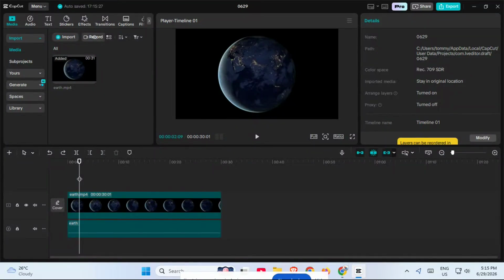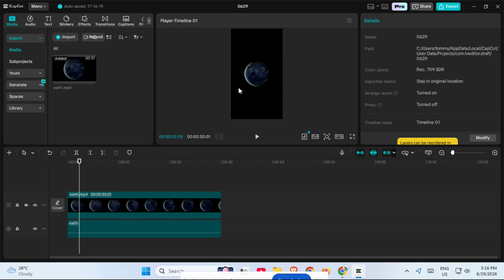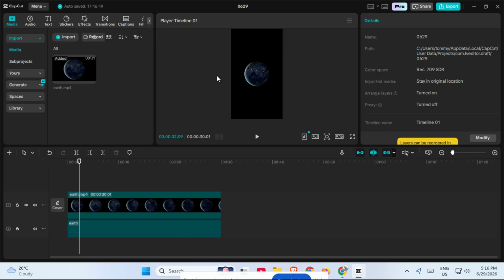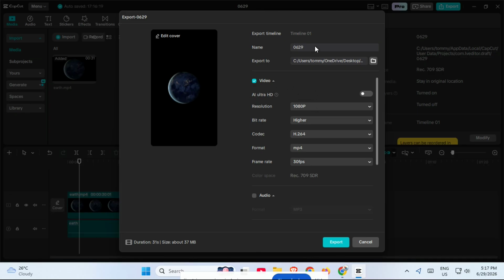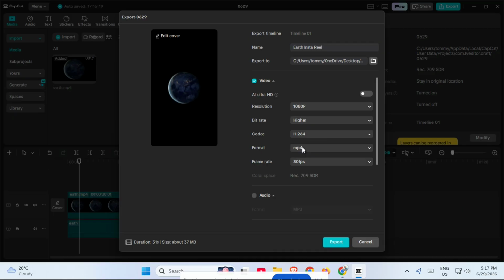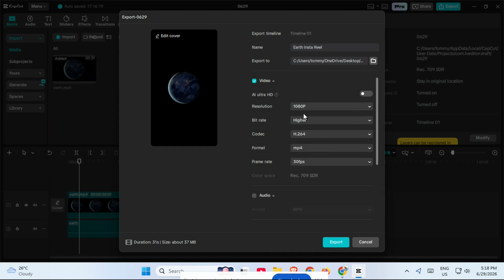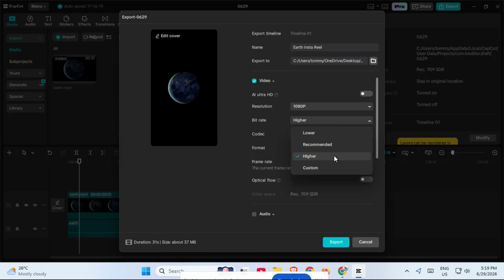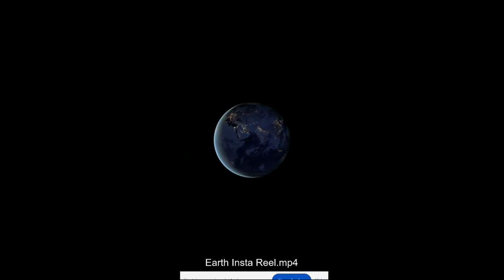How To Save A Project In CapCut PC For Instagram Reels (Easy Guide)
Learn how to save a CapCut PC project for Instagram Reels with the best export settings for vertical video, quality, and smooth uploading.
This step-by-step tutorial covers aspect ratio, MP4 export, 1080p resolution, frame rate, and bit rate for clean Reel uploads.

🕚Timestamps:
0:00 Intro
0:18 Set The Aspect Ratio To 9:16
0:44 Open Export Settings
1:00 Name The File And Choose A Save Location
1:20 Select MP4 Format
1:33 Choose 1080p Resolution
1:49 Match The Frame Rate
2:04 Set Bit Rate To Higher Or Recommended
2:18 Export And Save The Final File
2:34 Final Check Before Uploading

✍️What You'll Learn In This Video:
• How To Set CapCut PC To 9:16 For Instagram Reels
• How To Open Export Settings In CapCut PC
• How To Choose MP4, 1080p, And The Right Frame Rate
• How To Set The Best Bit Rate For Instagram Uploads
• How To Save And Export A CapCut Project Properly

💡Pro Tips:
• Always export in 9:16 so your Reel fills the full screen on mobile.
• Use 1080p for the best balance of quality and upload speed.
• Match your frame rate to the original footage for smoother motion.
• Keep important text inside the safe area so it doesn’t get cropped.
• Preview the exported file before uploading to Instagram.